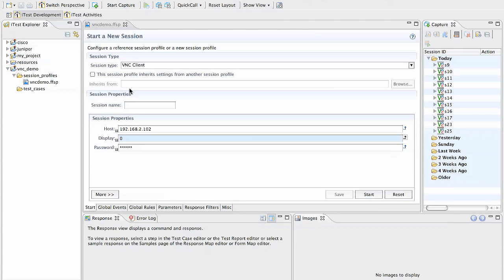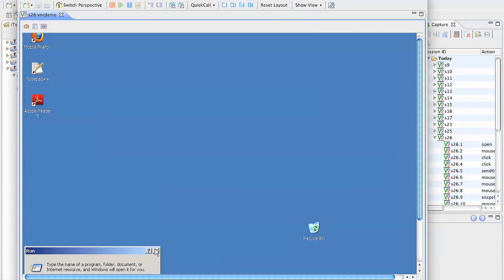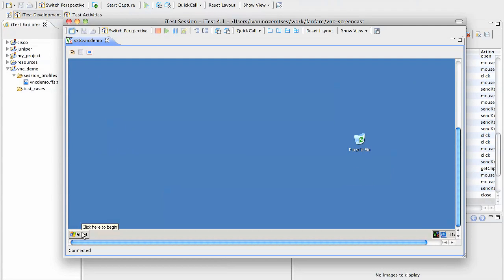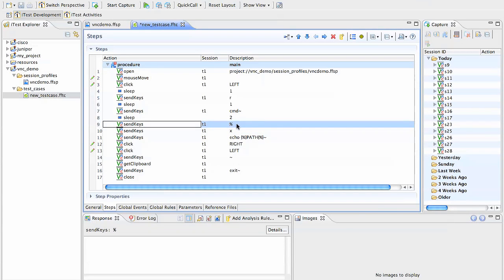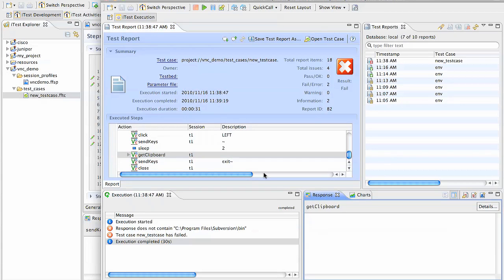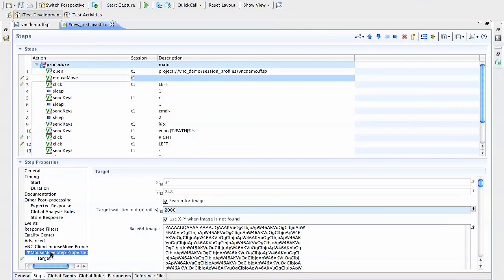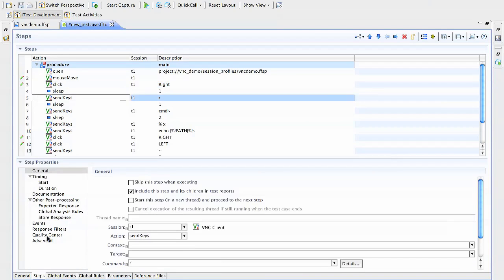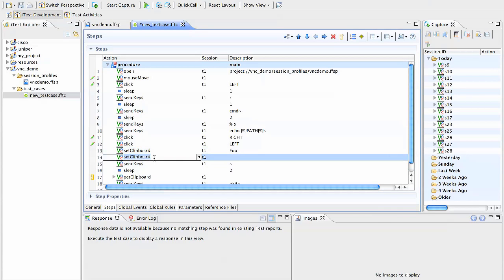VNC Sessions for Spirent iTest Test Cases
Drive OS-related controls (Windows, Mac, or Linux) as part of your overall system test (for example, triple-play testing, VOIP testing, VPN connection tests, and so on).

  * Interact with a remote GUI environment (primarily Windows) using VNC. As a result, you can effectively use administrative tools to configure the remote environment or execute manual test cases within the context of a standard tool.

  * Record and review the actions executed in a remote environment through the VNC protocols. As a result, you can have a record of the actions performed during a test or administrative action and can use those as the foundation for future automation.

  * Interact with the command shell on a remote Windows environment in such a way that you can apply standard iTest CLI automation technology to the Windows shell (for example response mapping). As a result, you can use a broader range of iTest features and potentially have a greater degree of control than a standard VNC playback may afford.

  * Replay actions previously recorded over a VNC session in a robust manner, independent (to the extent possible) of changes in window position, layering, extra windows or controls on the screen, dynamically changing content, and other variations in the user experience. As a result, your replay scripts are robust and automation is repeatable.